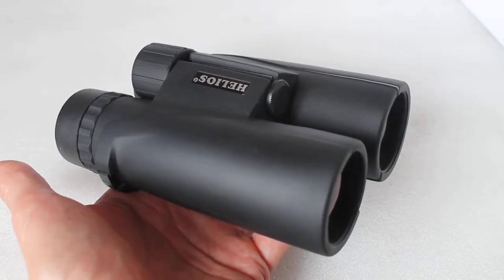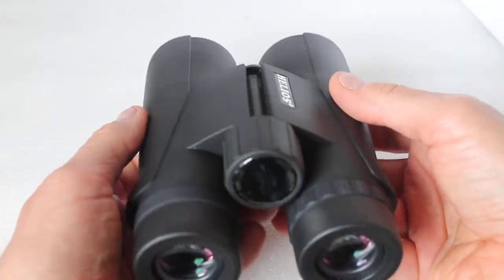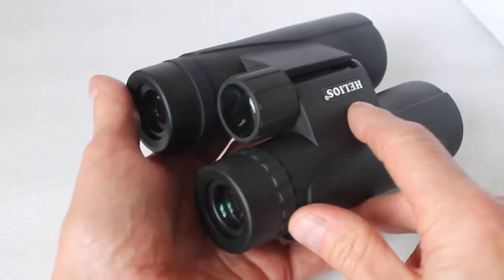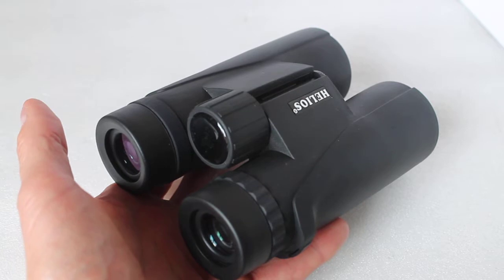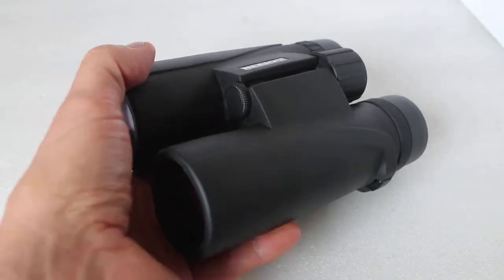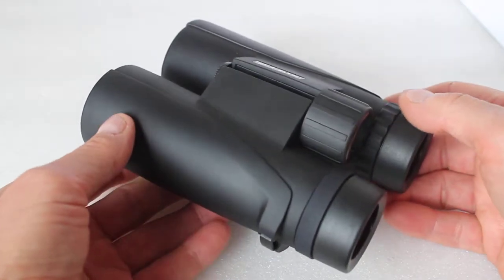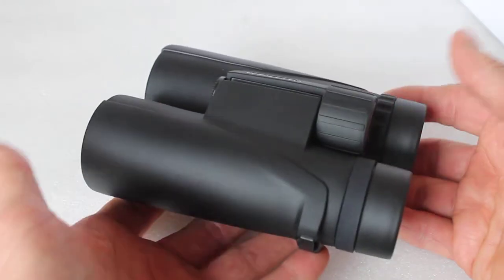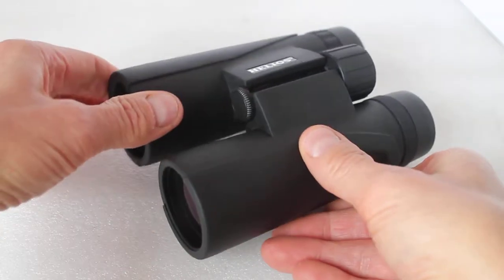Helios Mistral WP3 10x42 binoculars review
**One thing not mentioned in the video.
For non spectacle wearers, the twist eye cup comes out too far.
Experiment with different settings. I found without glasses, the
eye cup twisted out 30% gives a clear full FOV.

Specs and details as sourced from Helios below.
The Mistral WP3 models offer remarkable performance and specification in their class. Outstanding value for birdwatching. Features high-index BaK-4 prisms and fully multi-coated optics for excellent optical performance. Lightweight and comfortable to hold, with stylishly designed protective rubber armouring. Waterproof and nitrogen-filled for clear, fog free operation. Twist-up eyepieces and generous eye relief of 21mm (8x42) and 17mm (10x42). Suitable for spectacle wearers. Integral tripod bush. Supplied with neck strap, rainguard,  and soft case. Colour/Material: Black Rubber.
SPECIFICATIONS:
Model MISTRAL WP3
Specification 10x42
Magnification 10x
Object Lens Diameter 42mm
Field of view 5.8 degrees
Actual Field of View 102m @ 1000m
Nearest Focus Distance 6m
Weight 645g
Product Code 30855